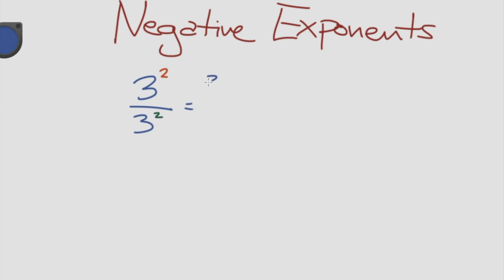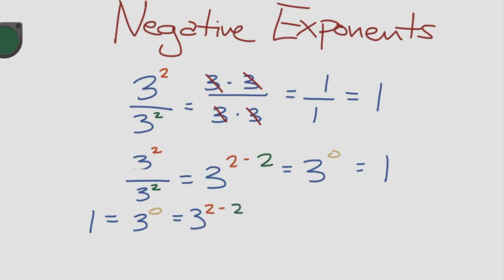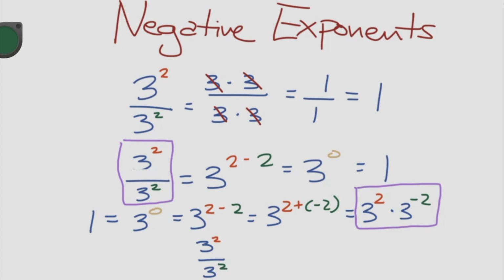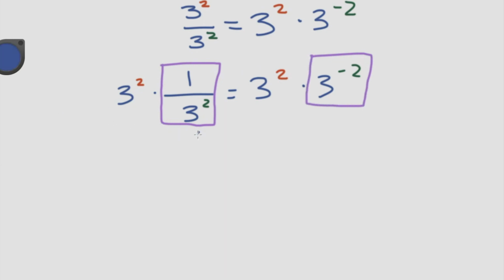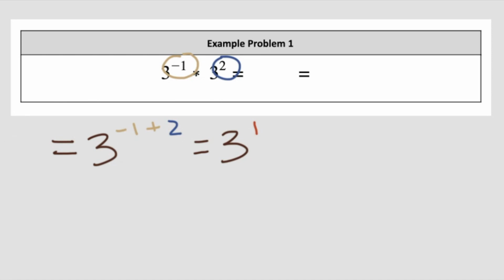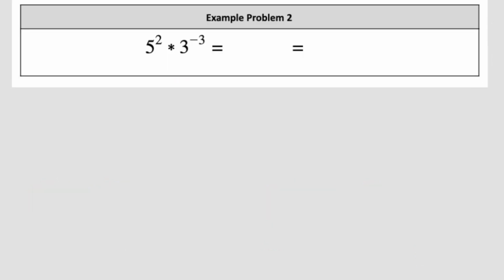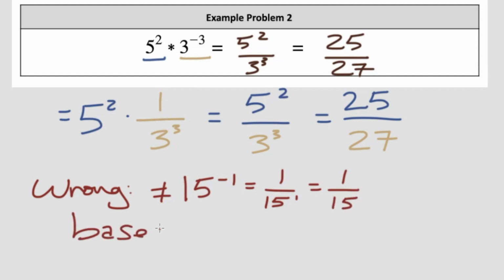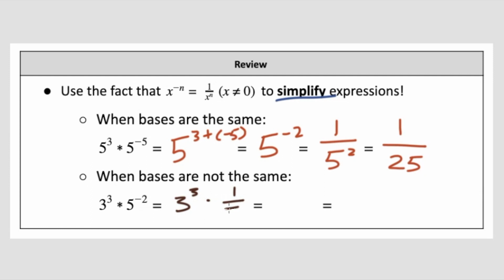Exponents #5.1: Negative Exponents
Outro: Milky Day - Dark Warm (feat. Sunham & Jimmy Brown)